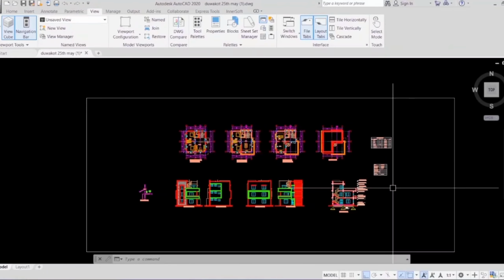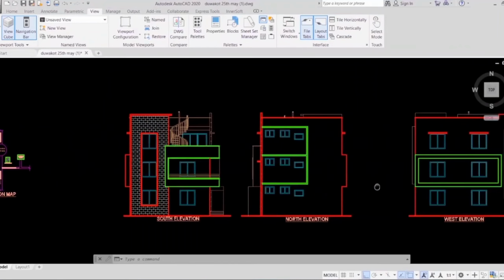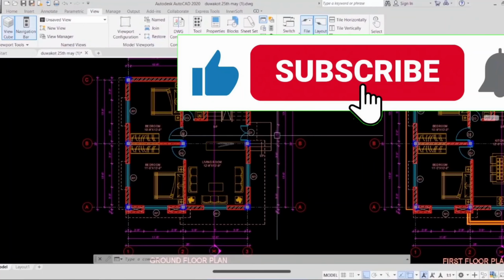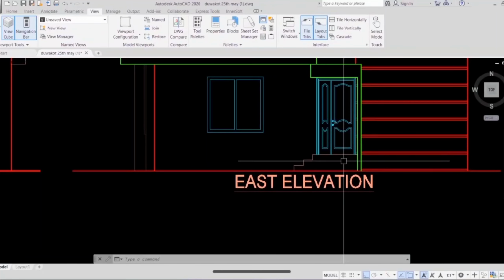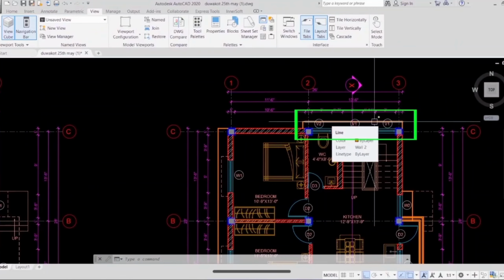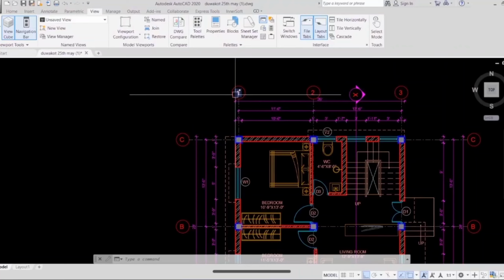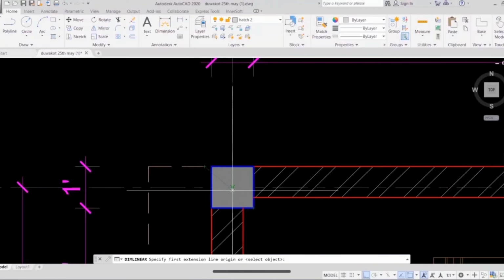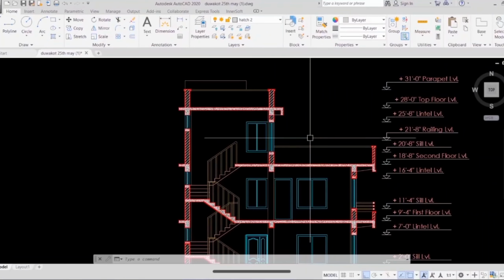In this video, we explain what an Architectural Drawing is important in building construction.